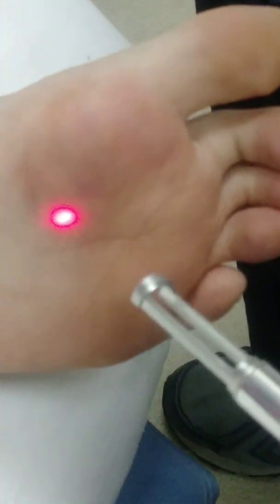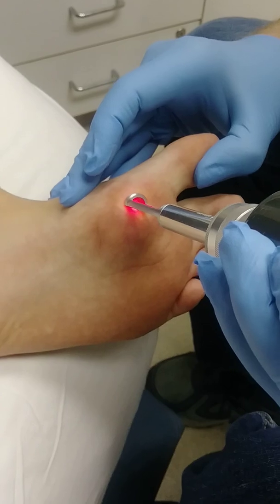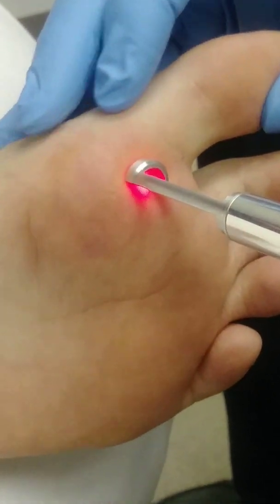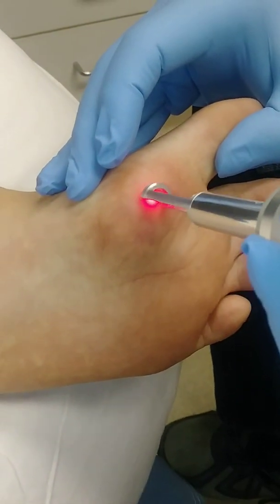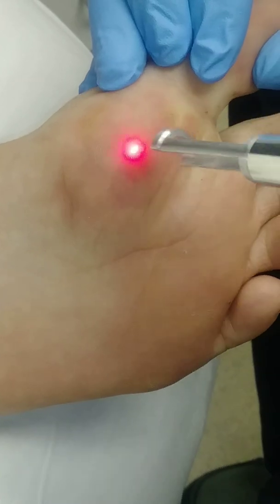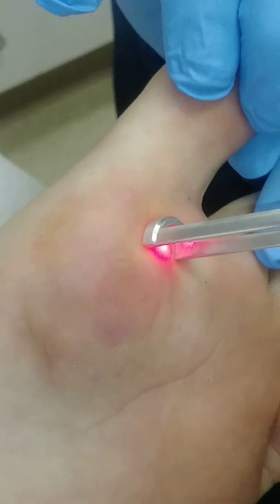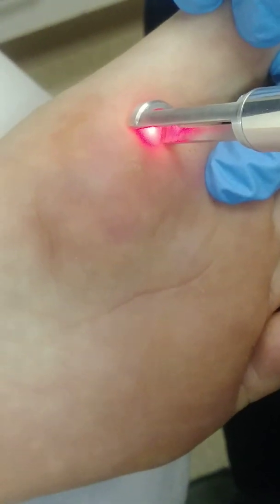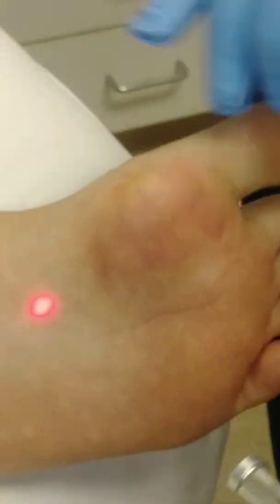Laser treatment of foot warts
QClear laser treatment of a resistant plantar foot warts.